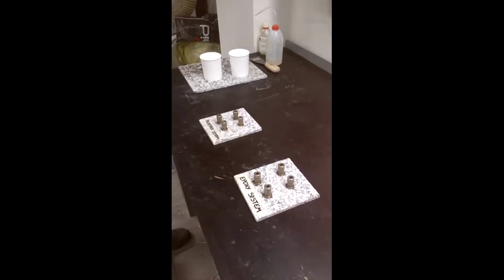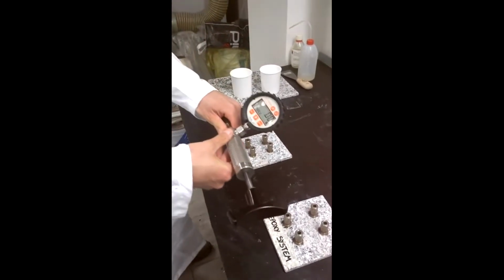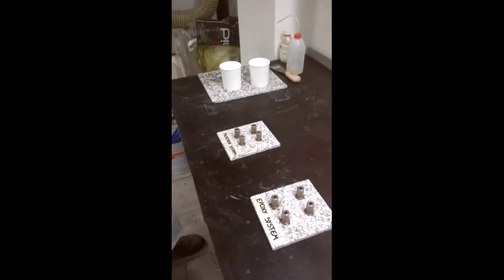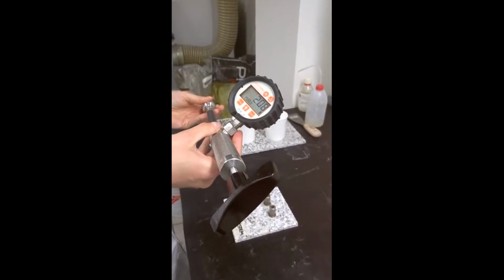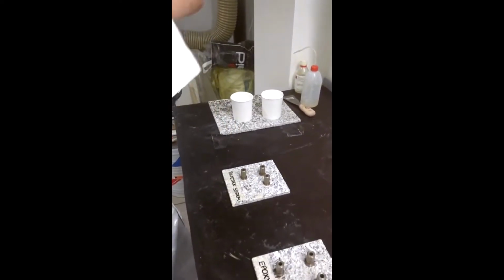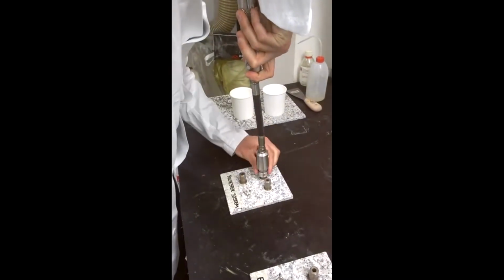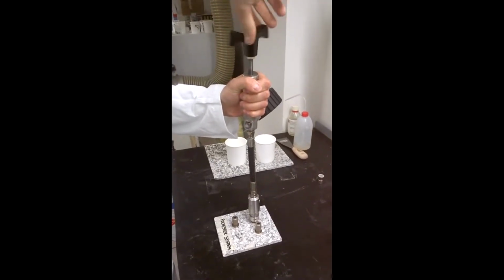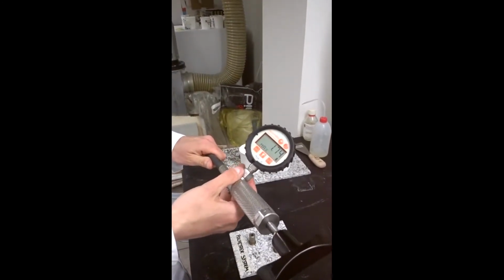Stone and Tile Video Blog 14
polyester vs epoxy.  whats the difference